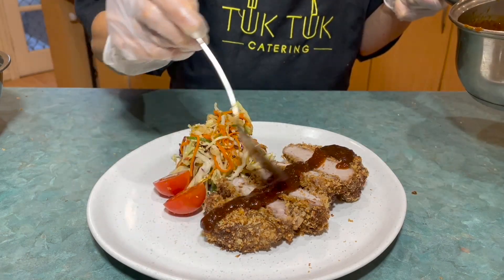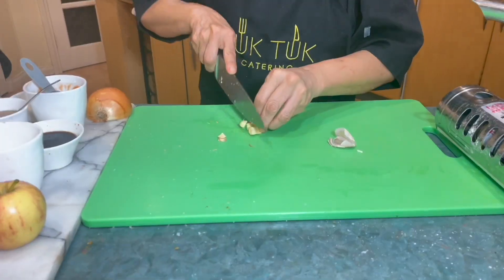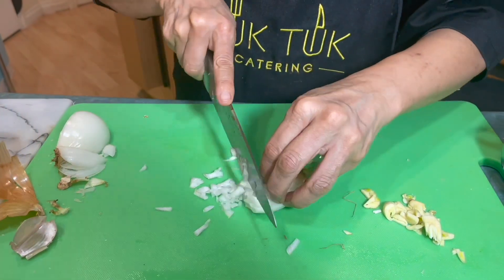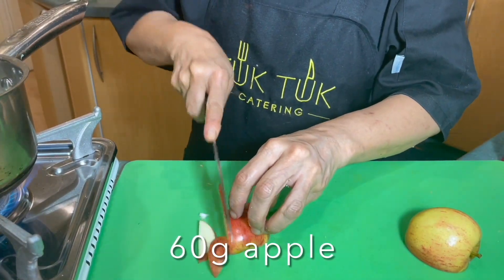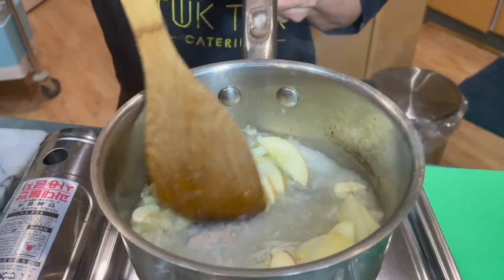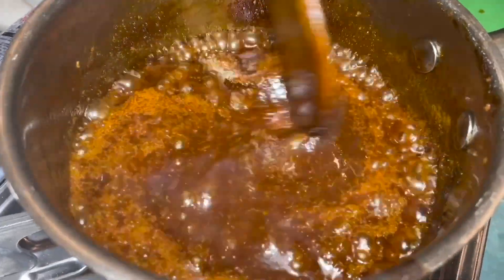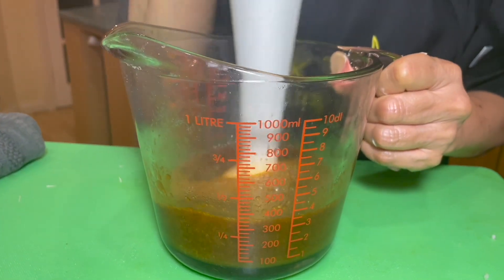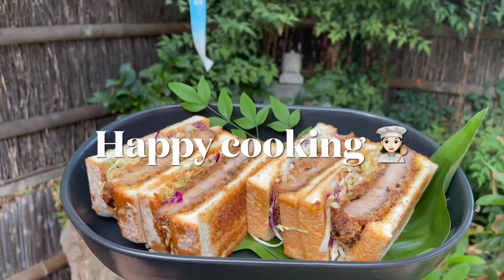SECRET to an Irresistible Tonkatsu Sauce 🤤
Japanese Chef and cooking teacher, Yukiko, teaches you the secret to make a simple but Irresistible Tonkatsu Sauce! It goes perfectly well with the popular Japanese dish, Tonkatsu. We will reveal how to make our healthier version of the this classic Japanese dish in a future video.